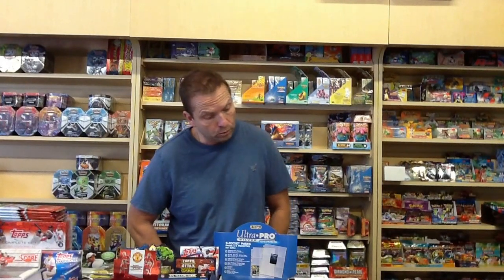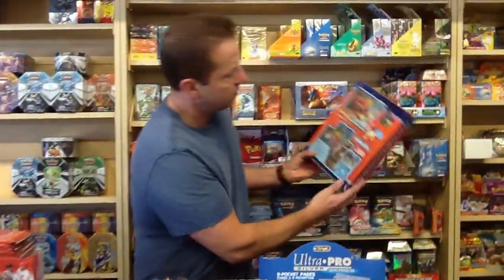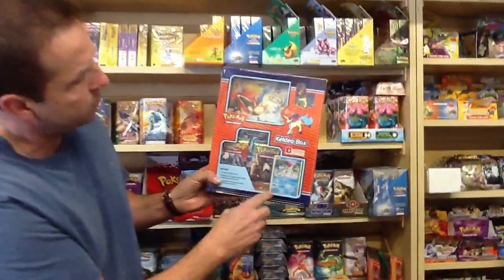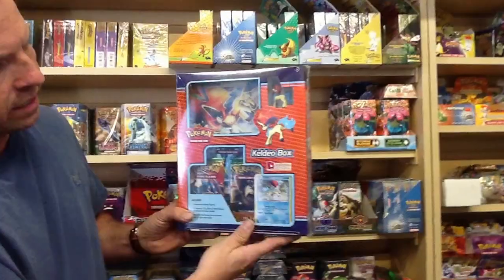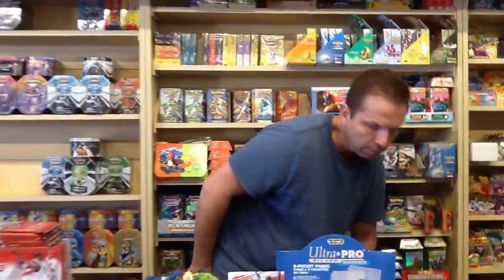Pokemon Black & White Plasma Storm Elite Trainer Box At PokeOrder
Click the link above to go see the Pokemon Black & White Plasma Storm Elite Trainer Box This video explains about the Pokemon Black & White Plasma Storm Elite Trainer Box at PokeOrder.